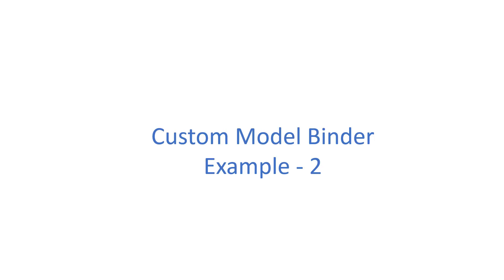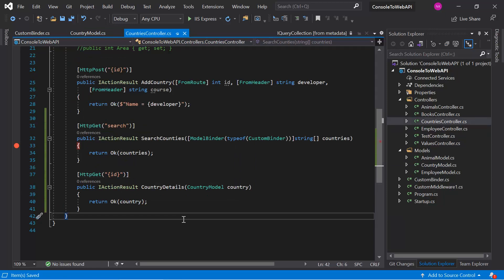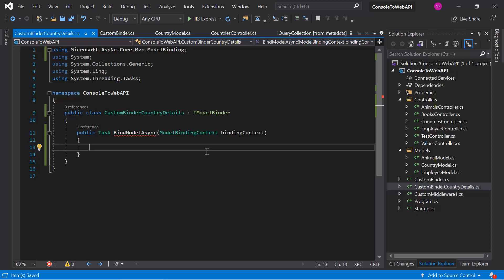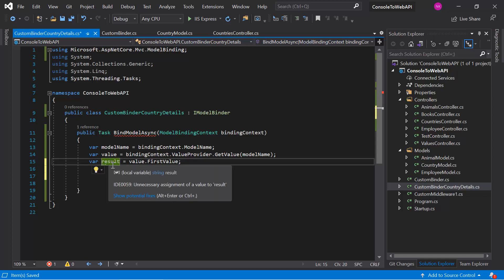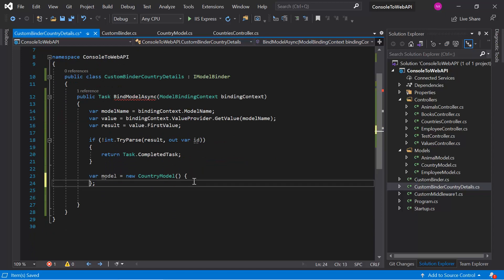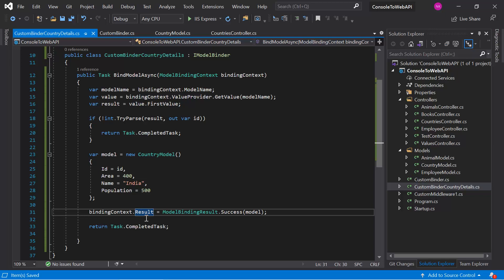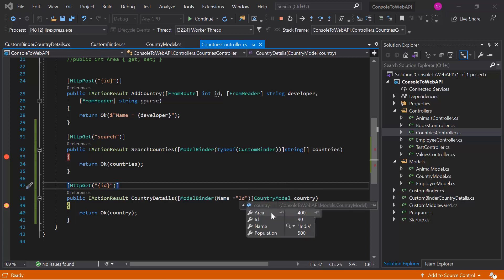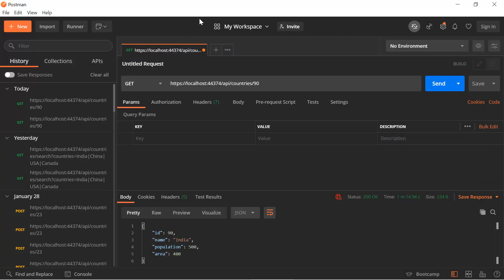Custom Model Binder in Asp.Net Core Web API (Example -2) | ASP.NET Core 5.0 Web API Tutorial